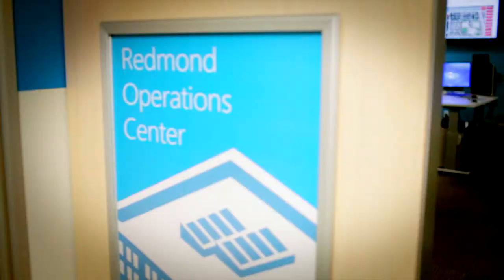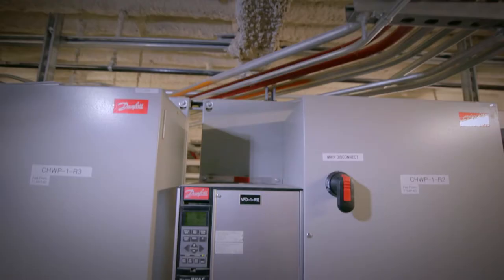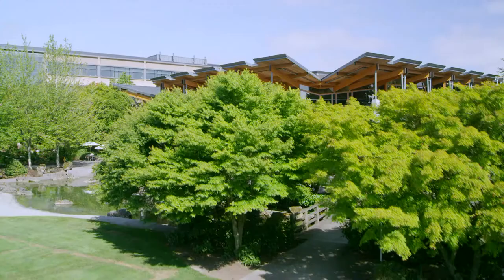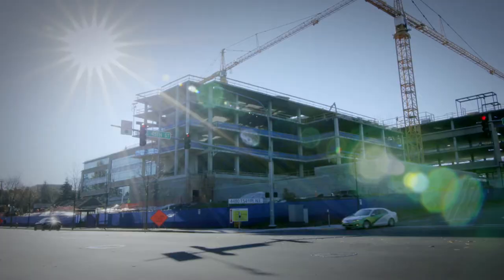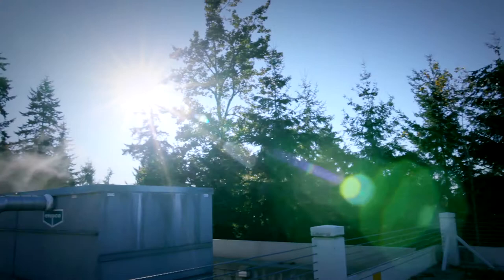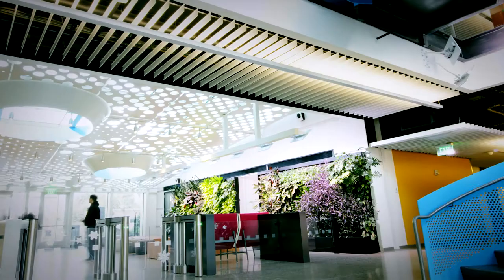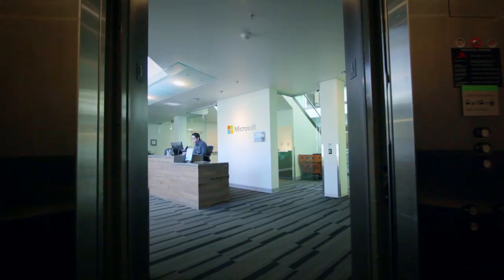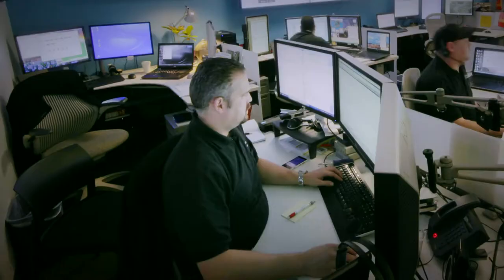Darrell Smith Energy Leadership Lecture: Sneak Peek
Darrell Smith